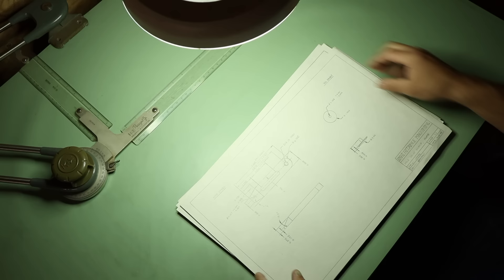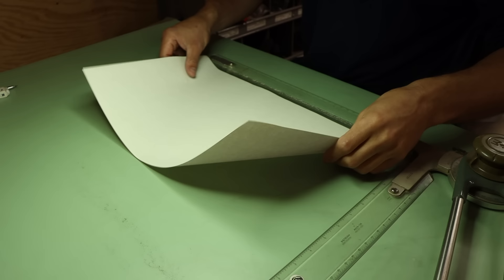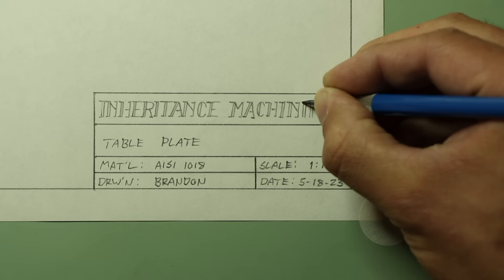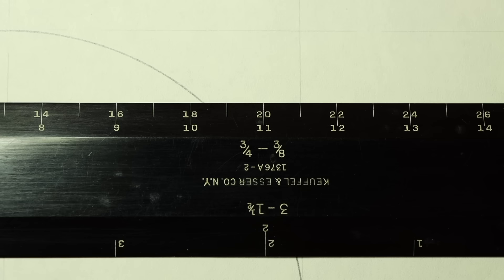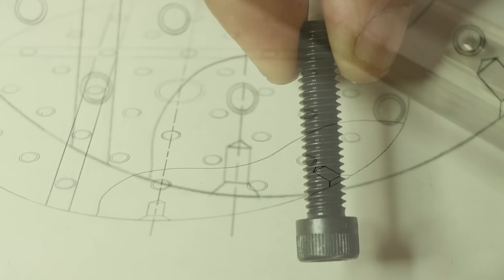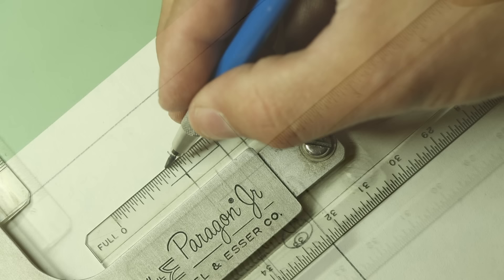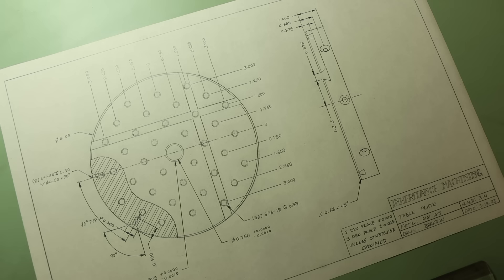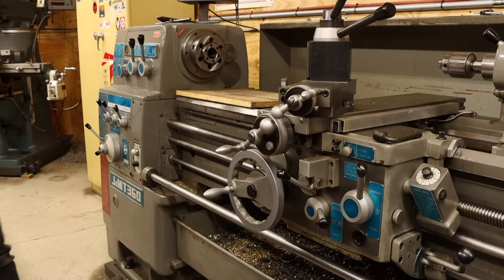The Joy of Hand Drawing Machining Prints || INHERITANCE MACHINING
Despite my best efforts to make my next machine shop project “simple”, I just couldn’t help myself but include ALL the features. As a result this one required a bit more engineering design than usual. So I decided to make a dedicated drafting video (i.e. without computer aided design software). I’ll walk through my personal design process starting with the pencil sketch. Then roughing out the assembly drawing. And finally putting together the technical drawing (blueprint) for each part. Along the way I’ll talk about the drafting tools (drafting machine, mechanical pencil, etc), techniques (pencil rolling, line types, etc) and view styles (section view, detail view, etc) I use. Enjoy!

*Most of the equipment I use is out of production. Comps are listed
Table - unmarked (comp.
Drafting Board Cover - Vyco Cover
Drafting Machine - Keuffel+Esser Paragon Jr. (ebay
Pencil (Lead Holder) - Staedtler 780C
Leads (HB) - Staedtler
Leads (2B) - Staedtler
Leads (2H) - Staedtler
Lead Pointer - Dietzgen SharPoint (comp.
Eraser - Staedtler
Eraser Shield - unmarked (comp.
Compass Set - Pickett 1503 NC (comp.
Circle Templates - RapiDesign (inch
Ellipse Templates - RapiDesign (inch
45 Triangle - Pickett 45 PT6 (comp.
30/60 Triangle - Pickett 30 PT6 (comp.
Brush - Alvin
Drafting Dots - Pacific Arc

TIMESTAMPS

0:00 Intro
1:11 An Idea
1:45 Doodly
2:48 The Computer
4:58 Roughin’ It
6:05 It’s a Setup!
8:17 Cheater
10:03 What Pencils are For
11:44 Heathenistic Tendencies
13:13 Projecting Much?
14:58 dimlin
16:50 Numbers!
18:26 Inspector Brandon
19:25 Jumping the Shark
20:34 Rinse and Repeat

FAQ
Camera: Canon 90D camera with Rode Videomic Pro+ with wind shield
Voiceover: Heil Sound "The FIN" mic with a pop filter and a Focusrite Scarlett 2i2 preamp.
Editing: Final Cut Pro X